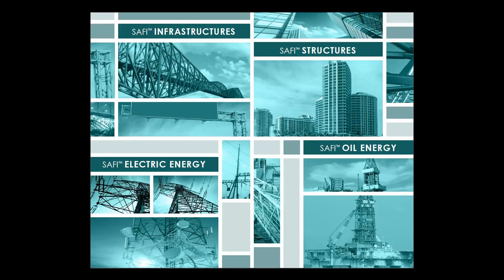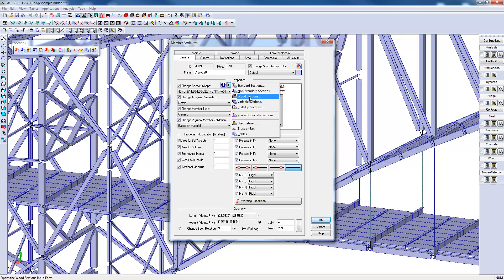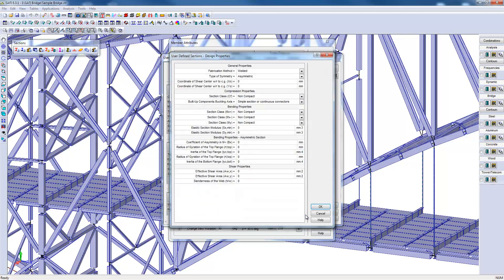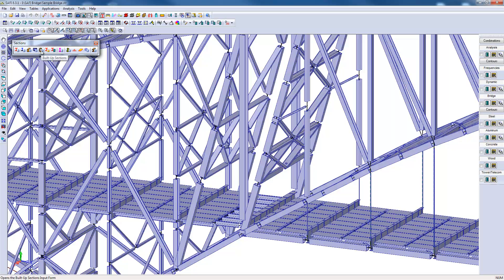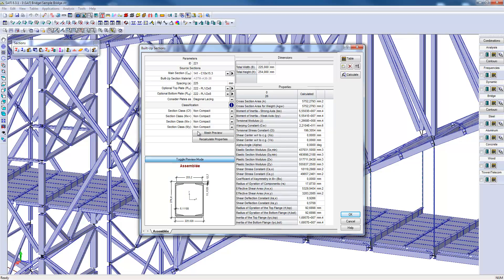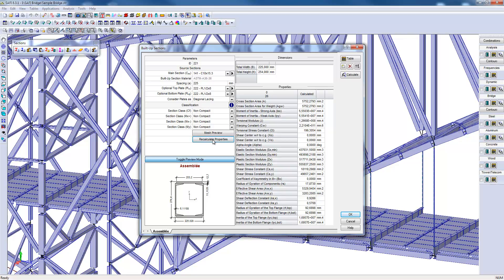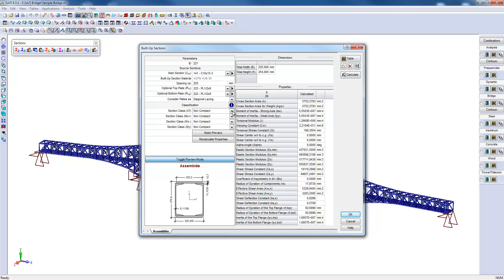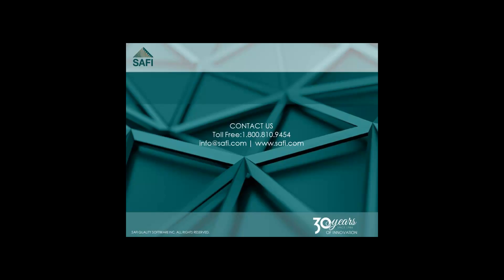Custom and Built-Up Sections in SAFI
SAFI Software Learning Center
Subject: Custom and Built-Up Sections in SAFI